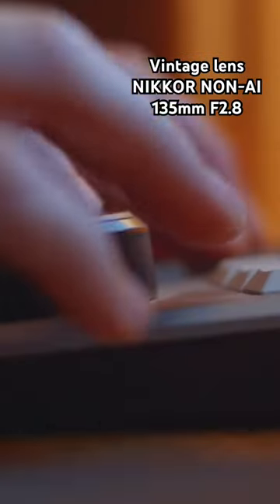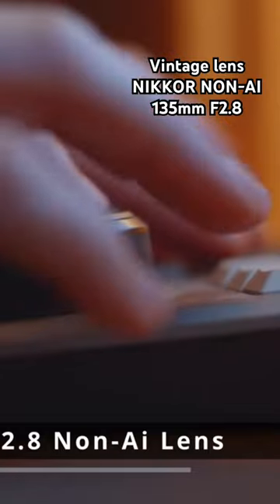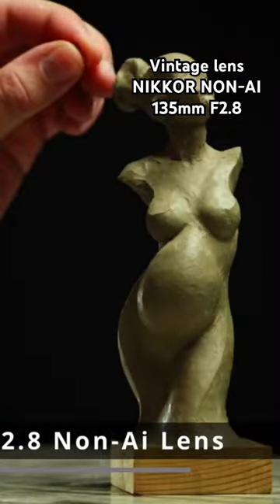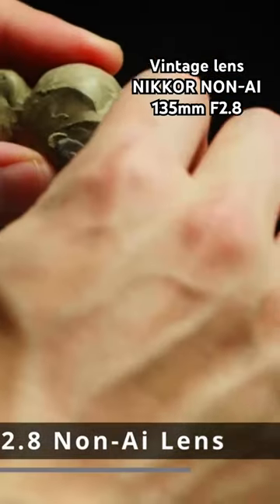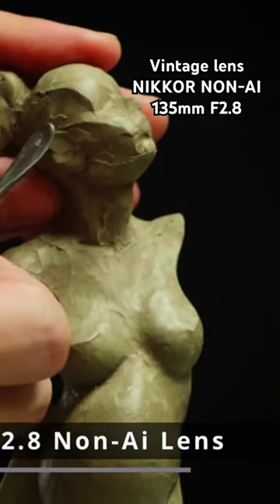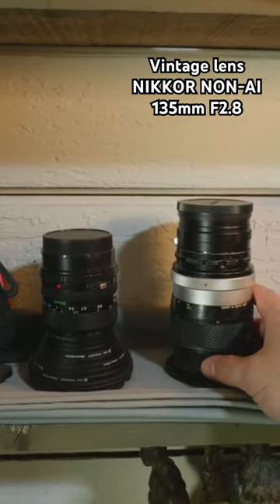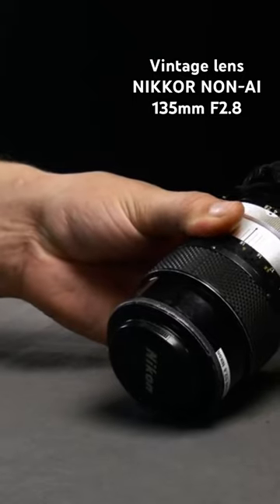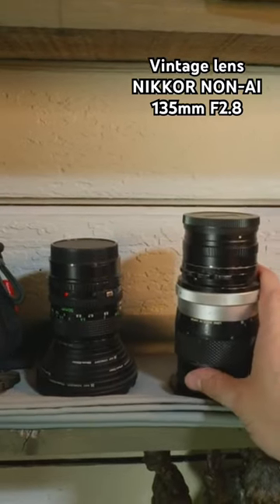One of my favorite vintage prime lenses. NIKKOR non-Ai 135mm f2.8